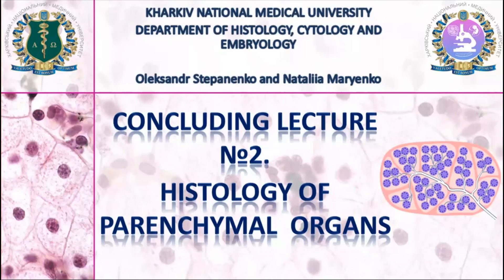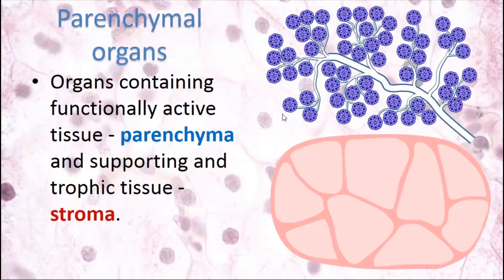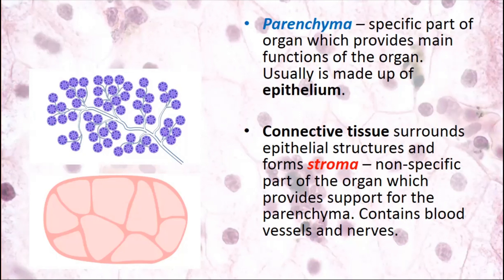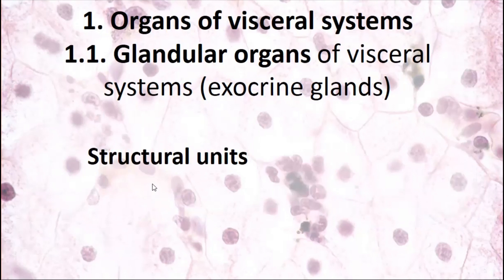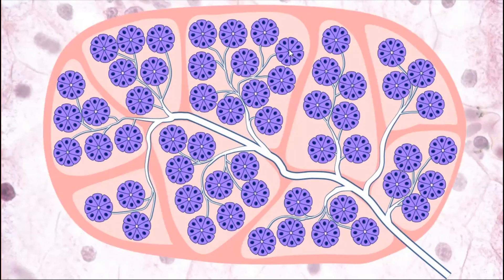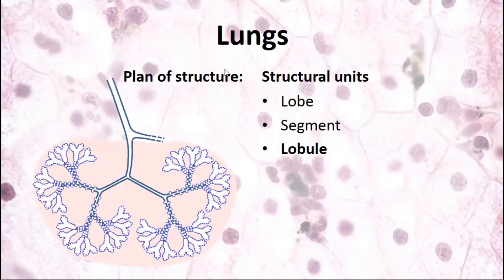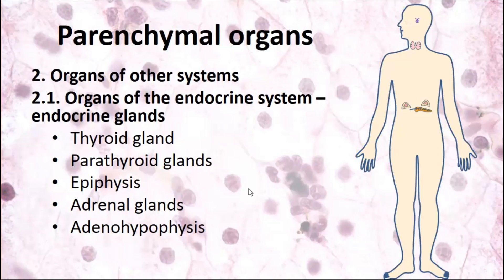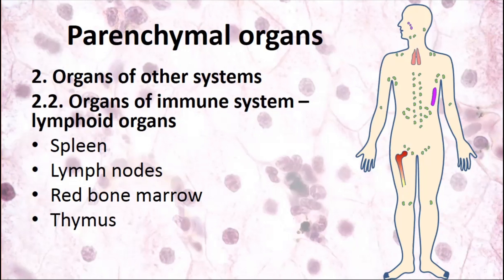Histology of parenchymal organs